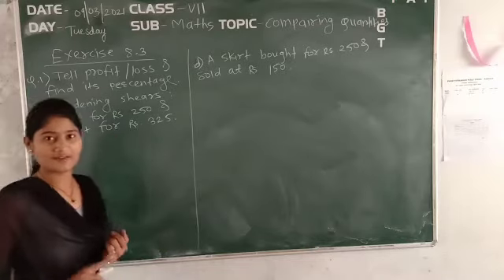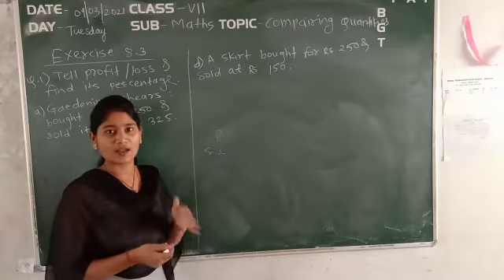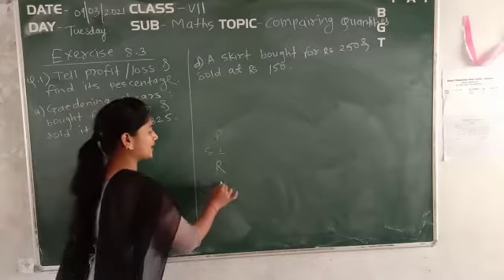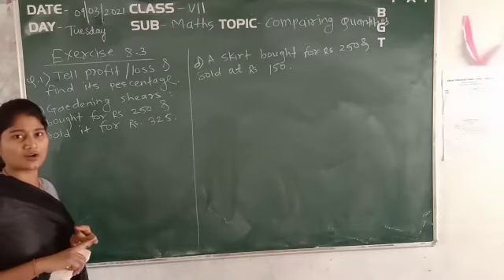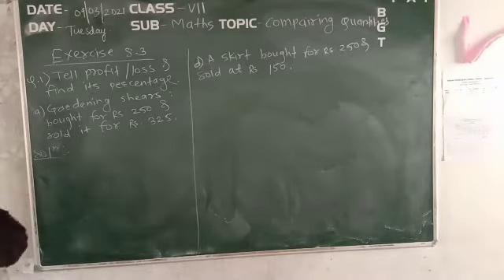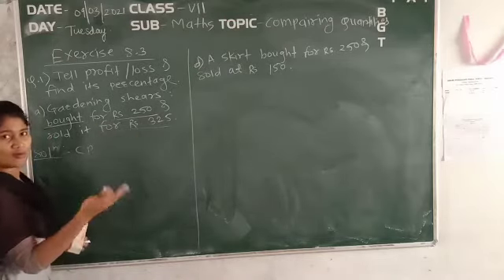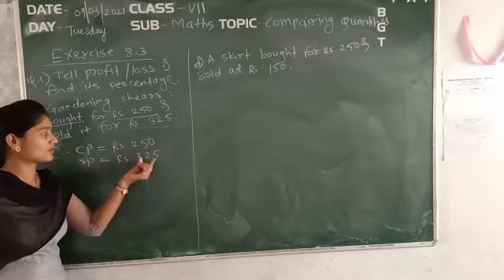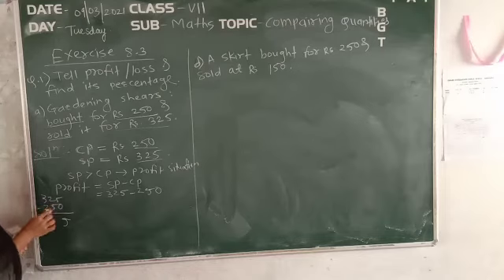Class 7th Maths